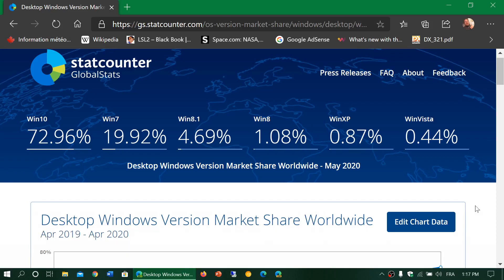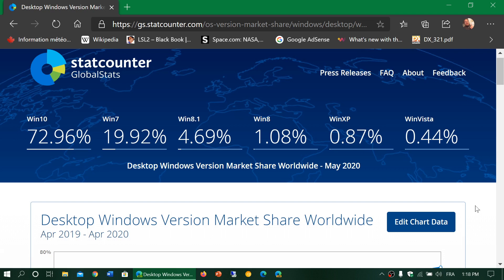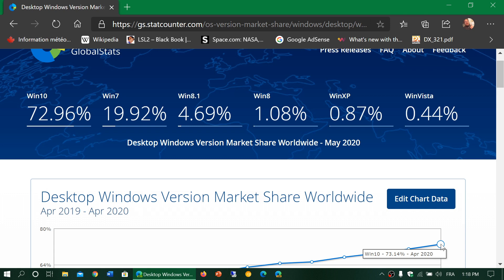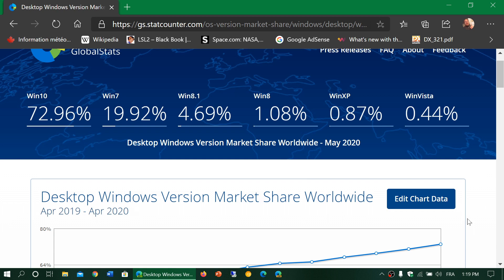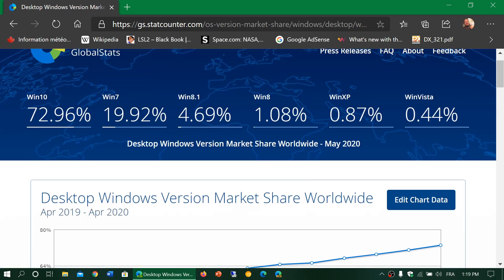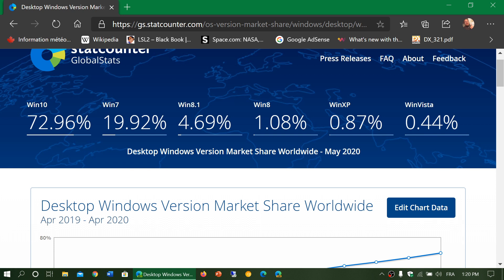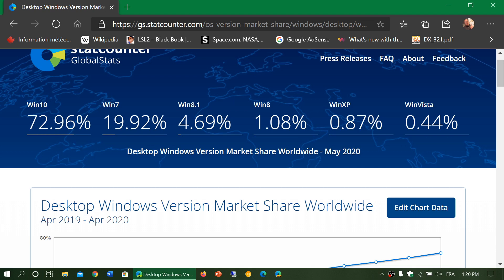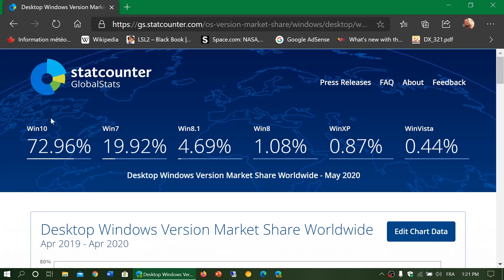Windows 10 dominating Market share Windows 81 7 XP vista June 1st 2020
Windows 10 dominates, Windows 7 at 20 % for May 2020